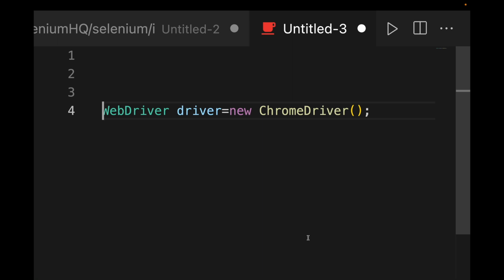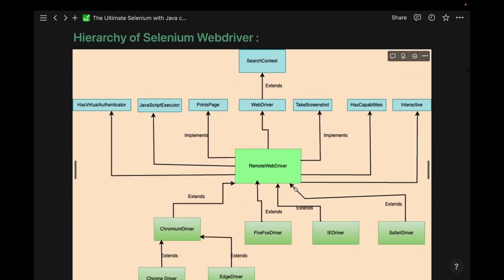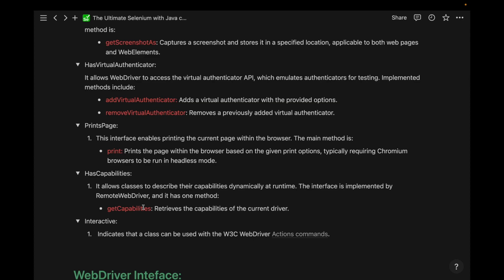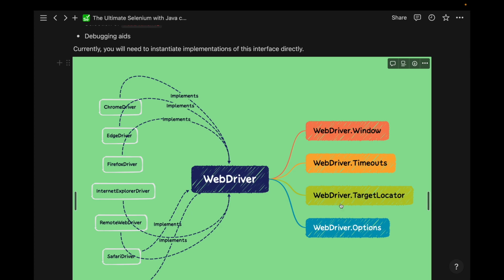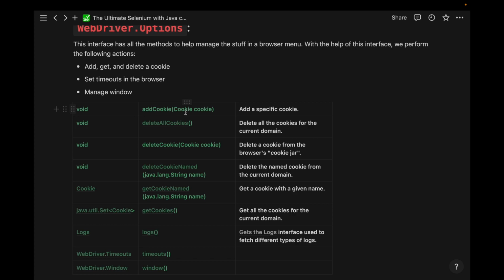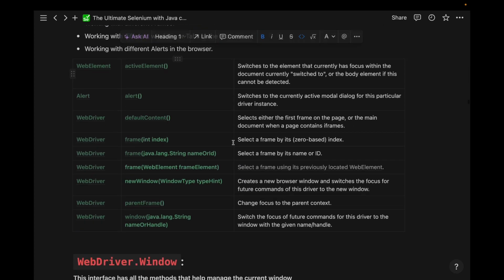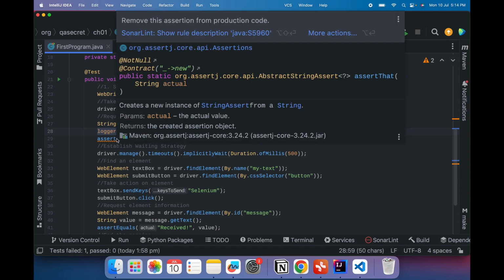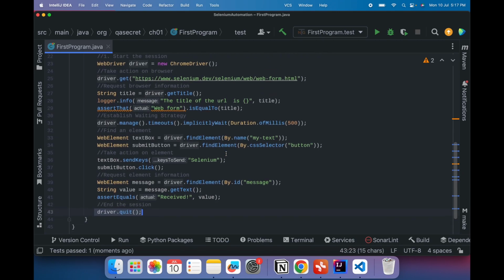Understanding the Selenium WebDriver Hierarchy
In this video, I have discussed on the following points.
1. Hierarchy of Selenium WebDriver Interfaces
2.Different Core Interfaces in Selenium
3.Inner Interfaces in WebDriver.